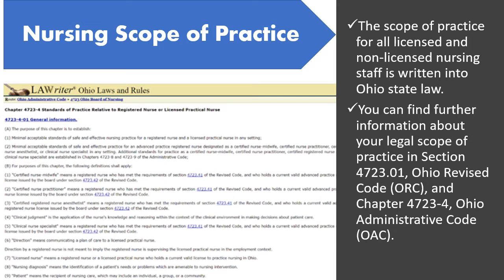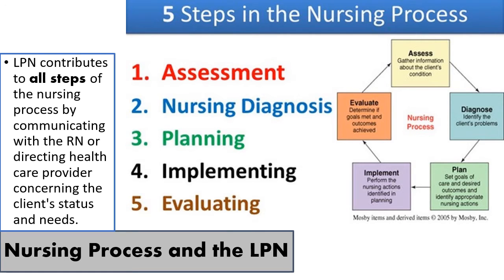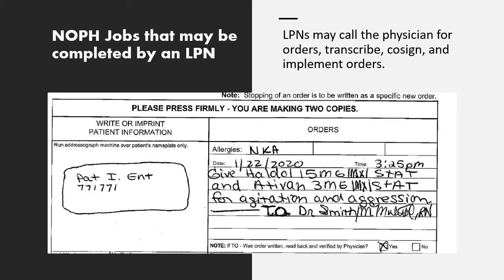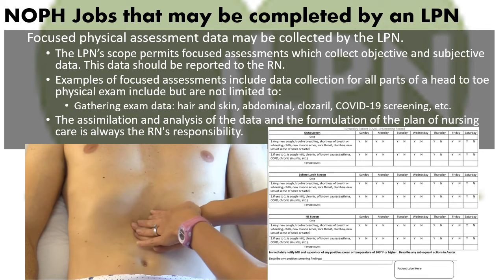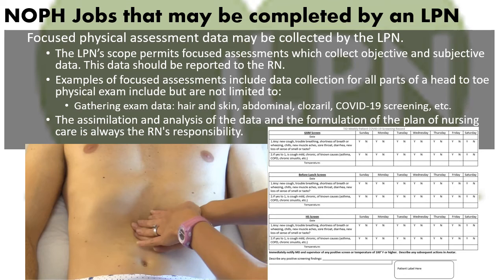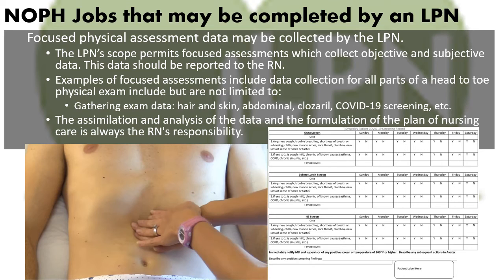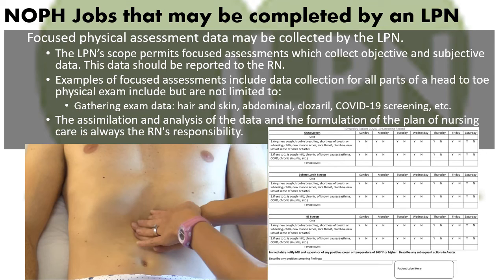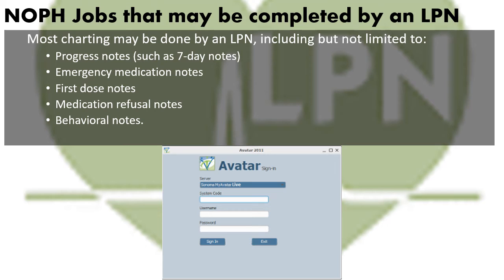LPN Duties at NOPH